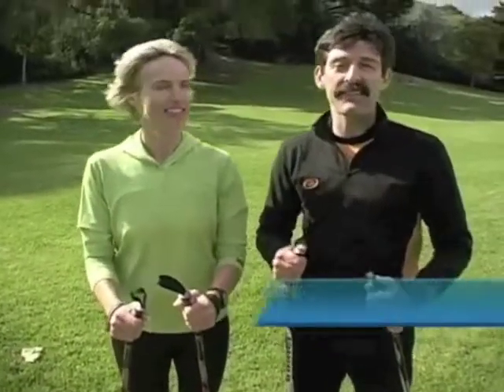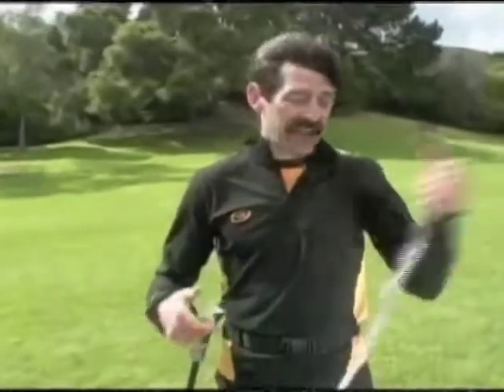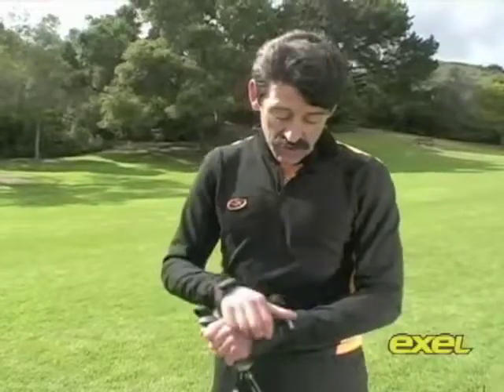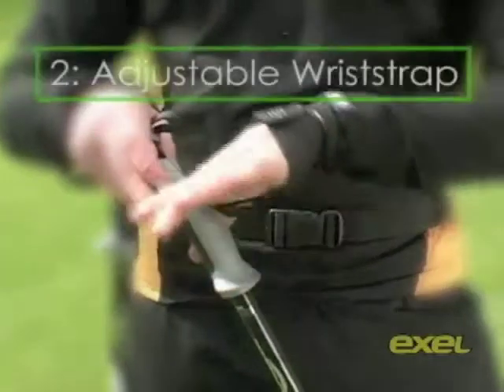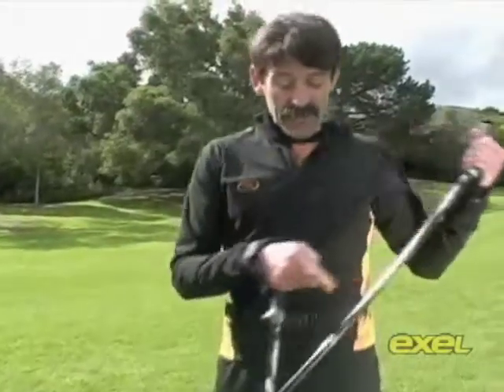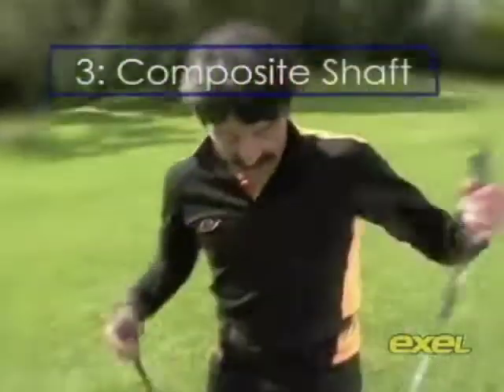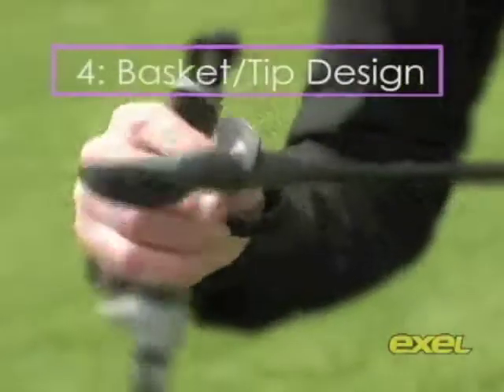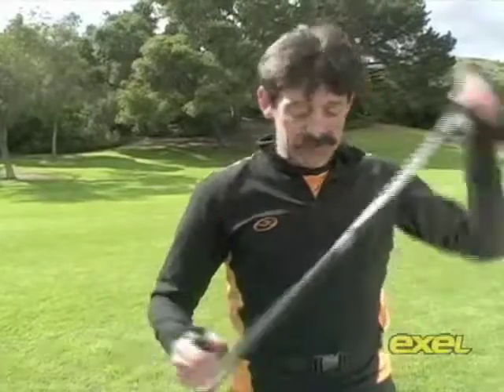Nordic Walking - Exel|Nūjošana - Exel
Nordic Walking - Exel retail DVD. Mark Fenton, Malin Svensson